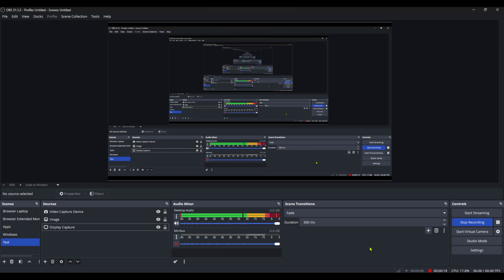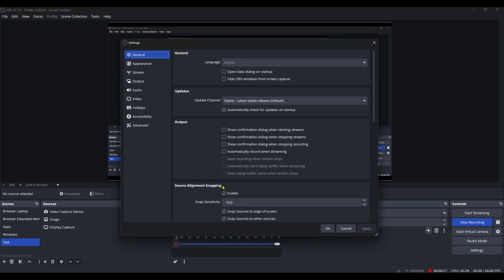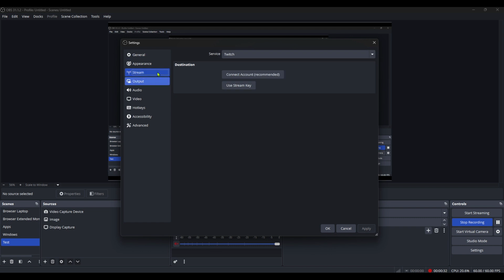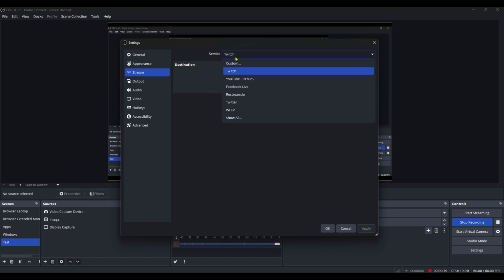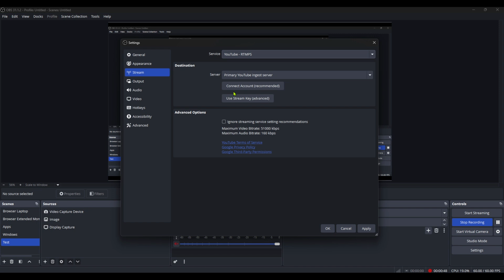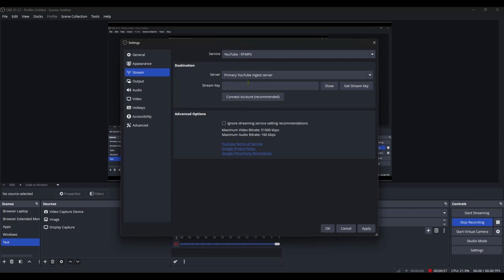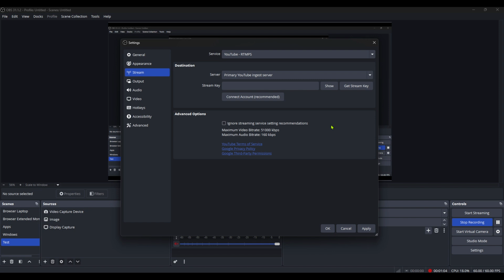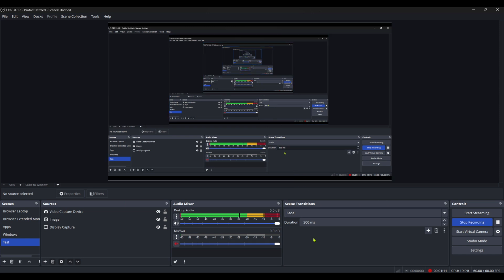How To Stream On Youtube With Obs Studio [2025 Guide]